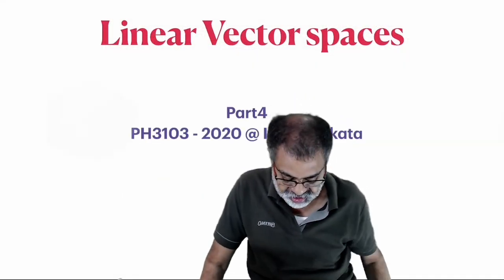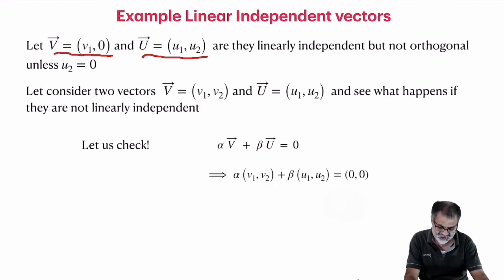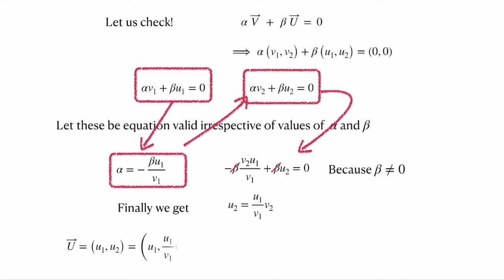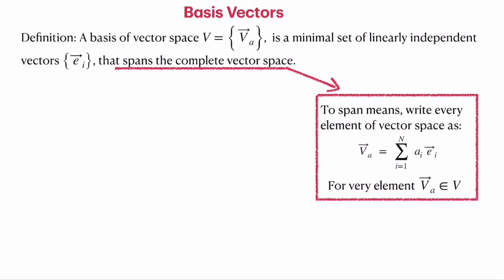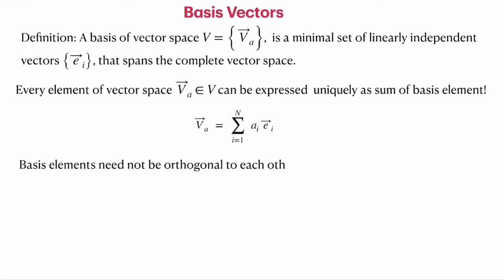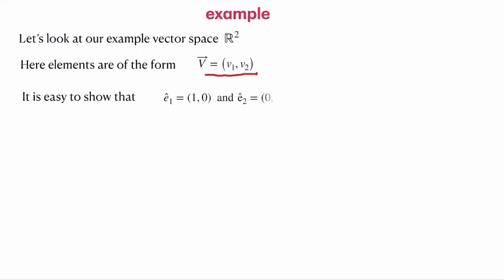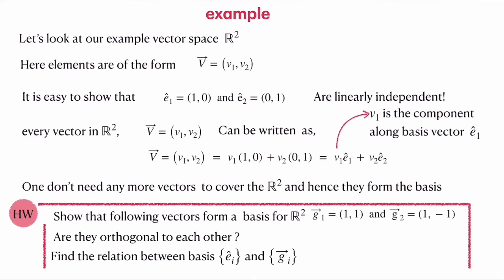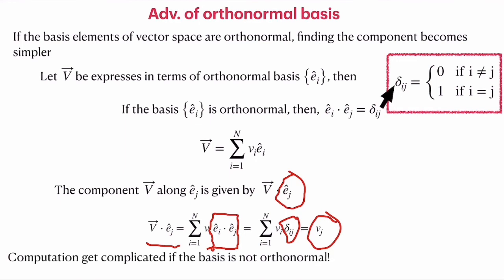[PH3103 - 05 ]Linear vector space lecture 04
Linear vector space  lecture 04 @ IISER Kolkata